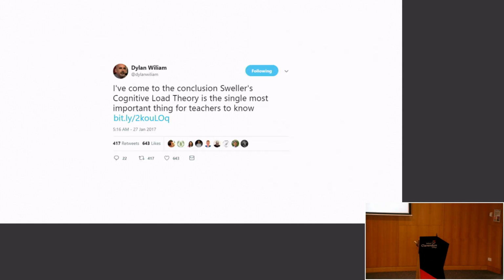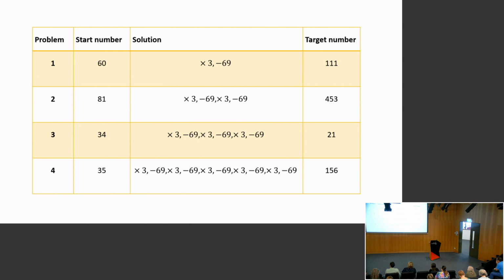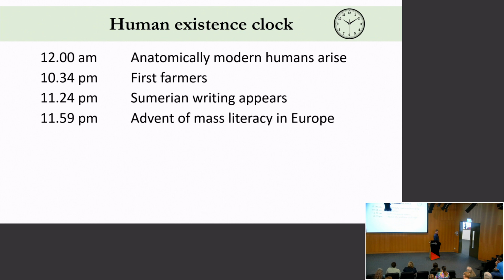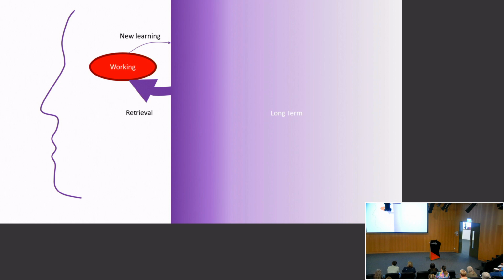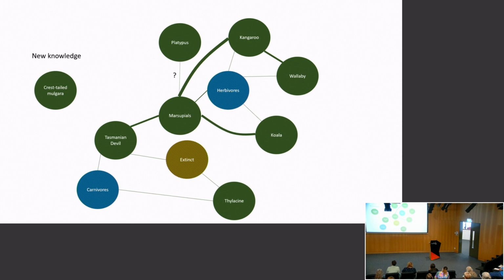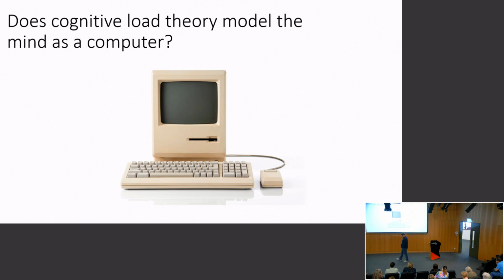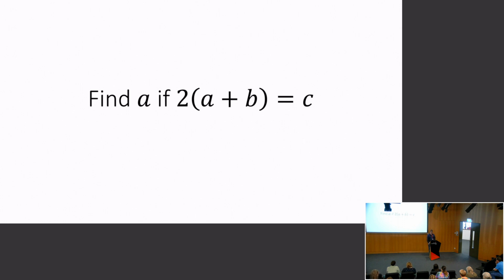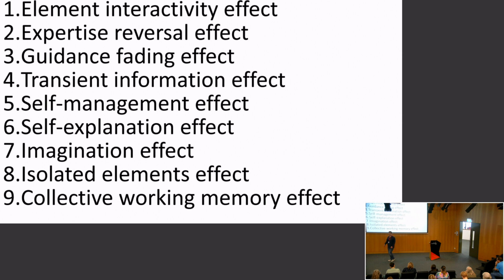Dr Greg Ashman - Introduction to cognitive load theory / Live from ResearchED Ballarat 2023